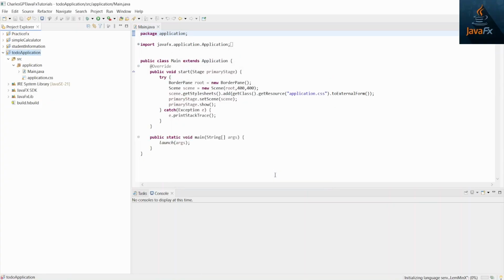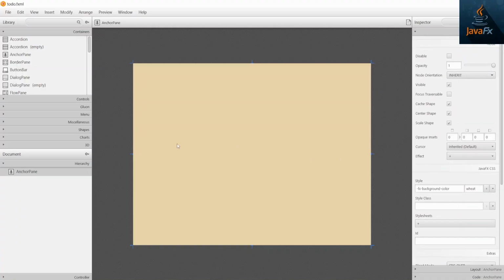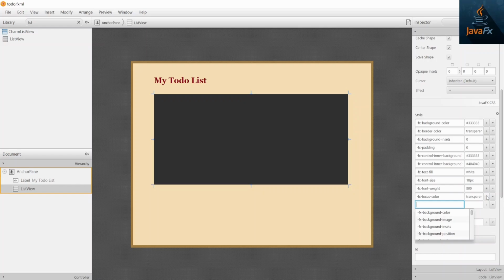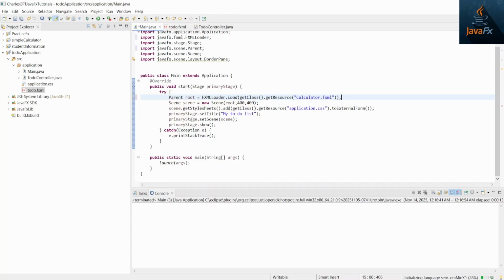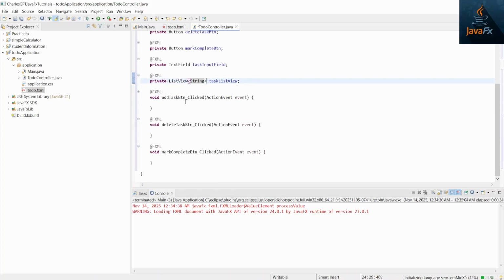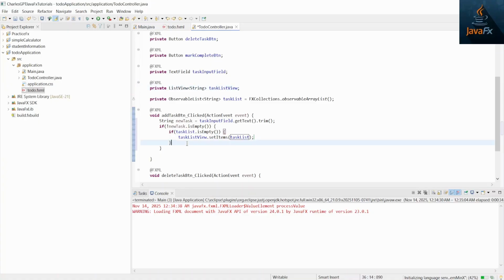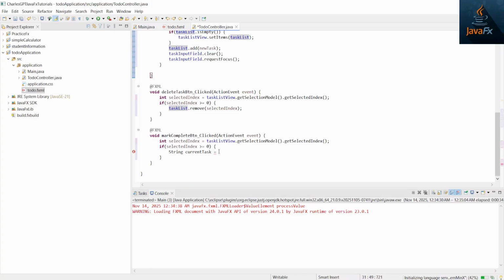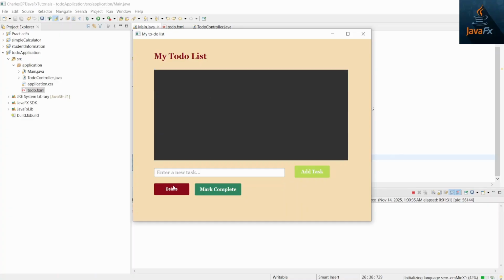🎬 JavaFX To-Do List Tutorial: Build Your First Desktop App 🚀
🚀 Ready to build your first professional desktop application? In this beginner-friendly JavaFX tutorial, we'll create a fully functional To-Do List application from scratch! Whether you're a computer science student, junior developer, or someone looking to transition into software development, this video will give you practical, hands-on experience with Java GUI programming.

JavaFX is one of the most powerful frameworks for building modern desktop applications, and Scene Builder makes it incredibly easy to design beautiful user interfaces without writing complex code. Perfect for anyone who wants to learn Java GUI programming but doesn't have the budget for expensive courses!
🎯 What You'll Learn:

✅ JavaFX Scene Builder Mastery - Design professional UIs visually
✅ ObservableList Explained Simply - Understand data binding in JavaFX
✅ Event Handling in JavaFX - Make your buttons actually DO something
✅ FXML Integration - Connect your beautiful UI to Java logic
✅ Clean Code Organization - Learn professional coding practices
✅ Real-World Project Building - From idea to working application
🛠️ Project Features We'll Build:

📝 Add Tasks with a clean input system
✅ Mark Tasks Complete with visual feedback
🗑️ Delete Tasks
🎨 Modern UI Design using Scene Builder's drag-and-drop interface
💾 Smart Data Management with ObservableList
👨‍💻 Perfect For:

    Computer Science Students learning Java

    Junior Developers expanding their skill set

    Self-Taught Programmers looking for practical projects

    Anyone interested in desktop application development

    Tech enthusiasts who want to build real software

    People looking for free programming education alternatives

🔍 Why JavaFX?

JavaFX is the modern standard for Java desktop applications, used by companies worldwide for building enterprise software, tools, and applications. Unlike Swing (Java's older GUI toolkit), JavaFX gives you beautiful, modern interfaces with CSS styling, smooth animations, and better performance. Plus, it's completely FREE and open-source!
📚 Prerequisites:

    Basic Java knowledge (variables, methods, classes)

    Any Java IDE (Eclipse, IntelliJ, or VS Code)

No prior GUI programming experience needed! I'll walk you through every step, from setting up your development environment to deploying your finished application.

💬 Community & Support:

Having trouble? Your support helps me create more content for the programming community, especially for those who can't afford expensive coding bootcamps!

💖 Support Free Education: If this video helped you, consider sharing it with someone who could benefit from free programming education. Together, we can make tech education accessible to everyone!

Required (CheckList)
Dark-red color

Steps taken for each project:
. After creating a new JavaFx project in workspace
. Right click on project - click on build path - configure build path - Java build path
. Then go to libraries - classpath - add our previously created lib(JavaFx Lib)
. Still shows error! Note: Make sure to run first to see the error or you might prolly not work
. under run - click on run configurations
. Then under Arguments tab, in VM Arguments box, add the following:
--module-path "C:\JavaFx\lib" --add-modules javafx.controls,javafx.graphics,javafx.fxml
. Not enough! Still see some kind of error message
. Lastly go back to run configurations again and this time dependecies
. Remove the JavaFxLib from Classpath Entries by selecting JavaFxLib and clicking the Remove button as shown
above
. After that Select the Modulepath Entries, then click Advanced, then select Add Library and click OK
. Click Apply, Click Run and then you are ready to GO!

Steps to check if you scene builder was connected properly
. add the a new Fxml document under the application package
. After adding the new Fxml document, right-click the.fxml file and select Open with Scenebuilder
. If you see an error message then scene builder was not connected properly
. Then go to Windows - Preferences - JavaFx
. And type (or browse), mostly something like this - C:\SceneBuilder\SceneBuilder.exe
. After carrying out above, then you again right-click the .fxml file and choose the menu item – Open with
Scenebuilder, it will open your file correctly in Scene builder
. Next step is to build the GUI using Scenebuilder. You must save it for it to work properly

What you need for your full functionality
Parent root = FXMLLoader.load(getClass().getResource("yourFile.fxml"));
fx:controller="application.MyController"